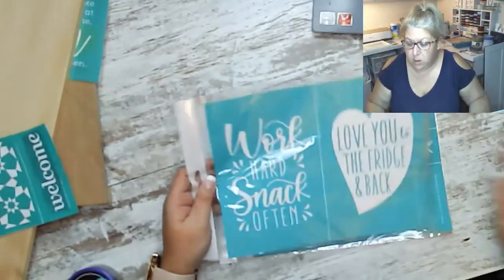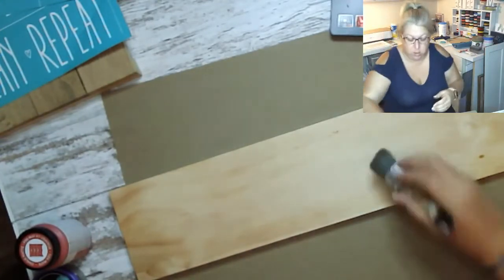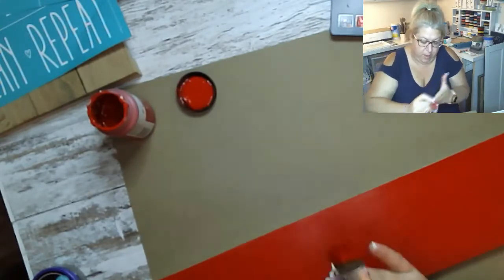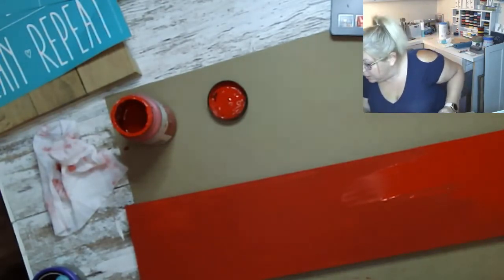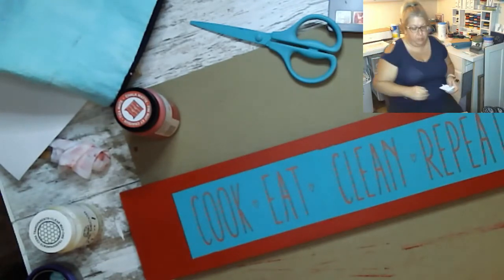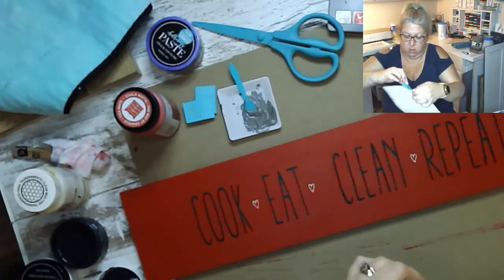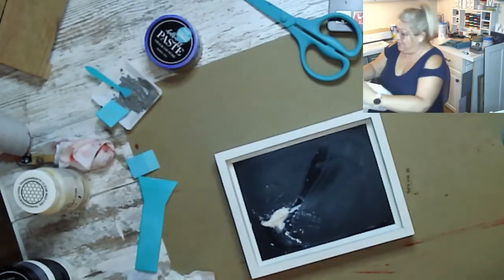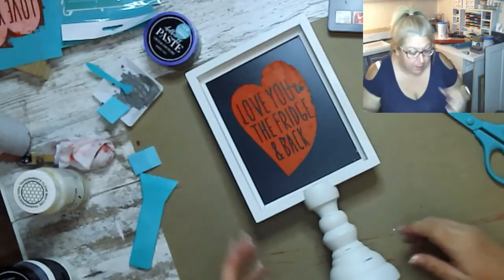Chalk Couture Creative Kickstart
Join me weekly for unique DIY projects that you can do at home!!

This week we are creating with our new Creative Kickstart transfers Cook Eat Clean and To the Fridge and Back